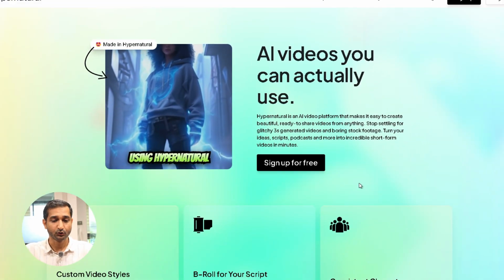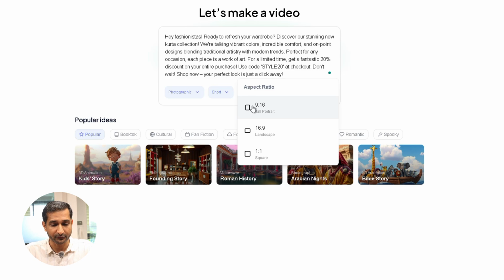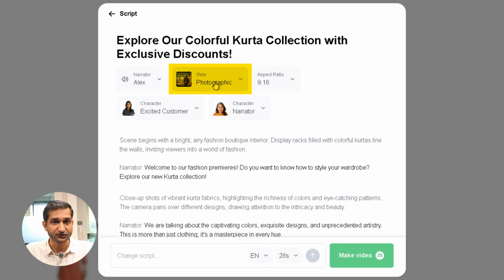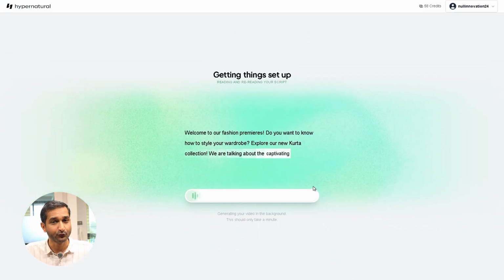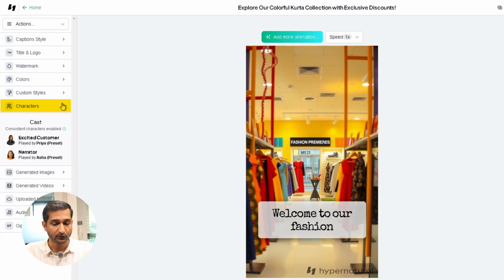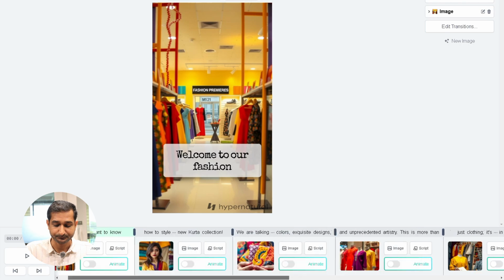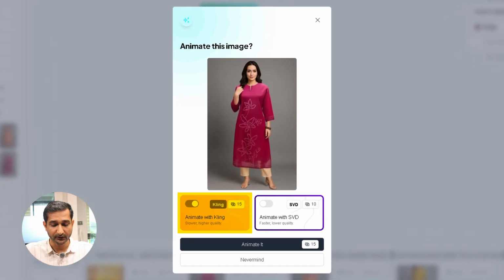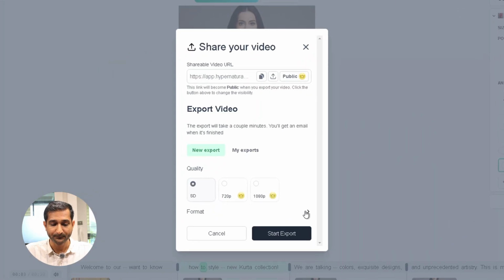Make Your First Marketing Video in Minutes Using This AI Tool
🛠️ No camera? No problem. This text-to-video tool lets you create videos without a camera, without editing software, and without any design skills. Just type your script and let AI do the rest.

Timestamp:
00:00 Intro | Marketing Video | AI marketing Video | AI Video | AI Video generator
00:46 Hypernaturual | Hypernaturual AI | Hypernaturual Tutorial
2:35 How to make a good marketing video | Customized AI Video | How to make a product marketing video
5:20 Outro | Marketing Visual Video | Visual Video | Visual AI | Visual Marketing AI

🔥 Perfect for:
E-commerce brands (AI + video = sales!)
YouTube Shorts from podcast clips
Instagram Reels and TikTok video tutorials

🎯 In this tutorial, you’ll also learn:
How to make a good marketing video
How to create a storyboard for a marketing video
How to edit videos online using smart templates
How to make money online with AI marketing

📈 We’ll also explore the best AI tools for marketing, how AI in marketing is changing everything, and what’s hot in video marketing trends and content marketing strategy 2025.

💡 Whether you're just starting out or looking to scale, this tool gives you stunning video templates, video marketing tips, and total control over your brand story — in just minutes.

If you're serious about growing your brand, this is the AI video generation solution you need.
🚀 Don’t forget to like, share, and comment if you want a tutorial on how to make a YouTube video for affiliate marketing or short form content creation using your existing long videos or podcasts.